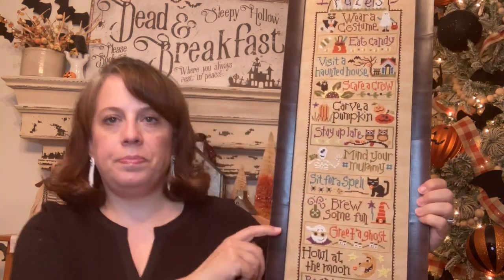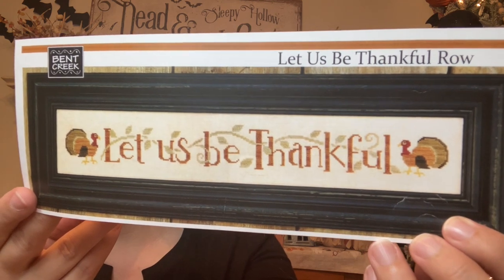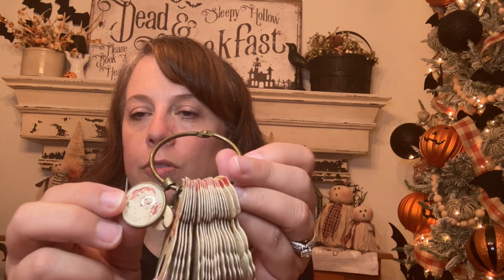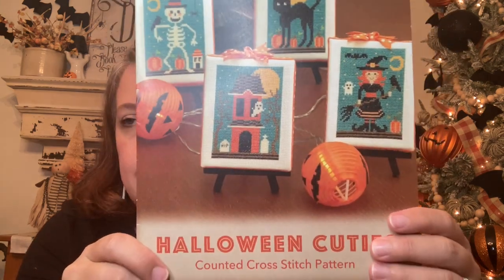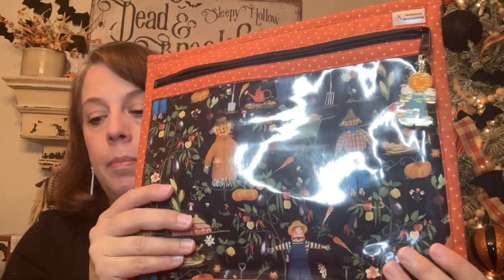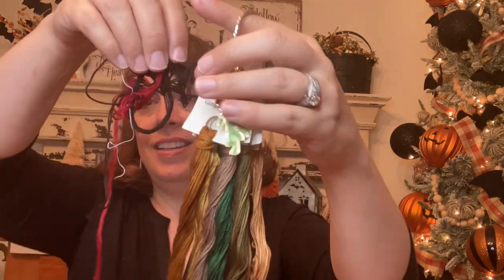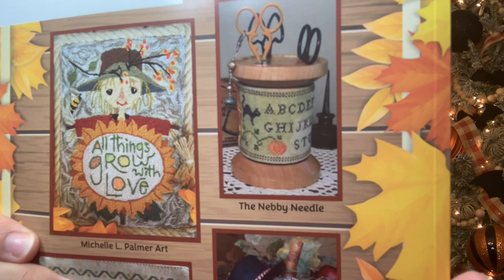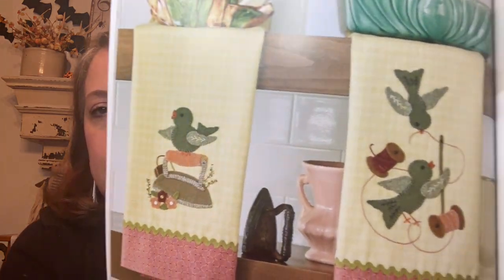Flosstube #20 Let’s talk fall! FFO’s, WIP’s, haul, and more.